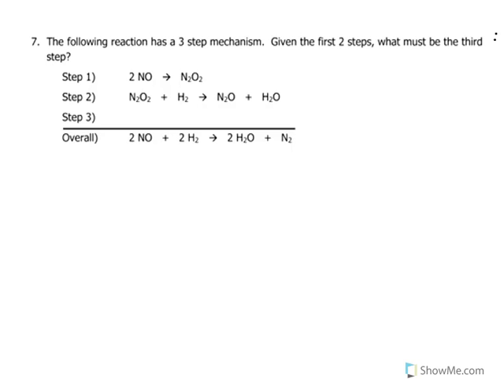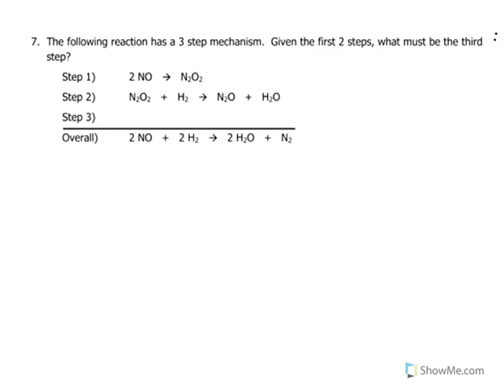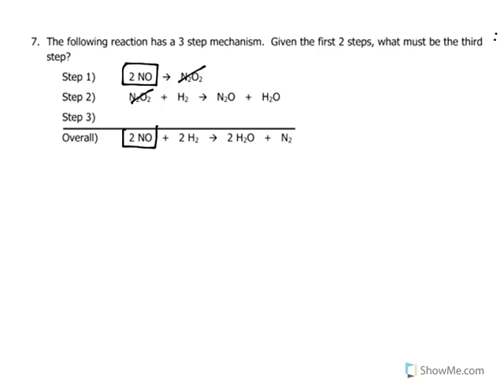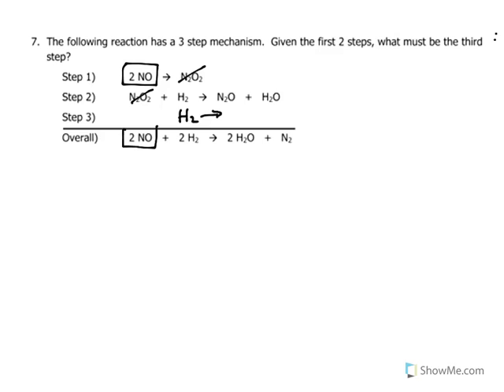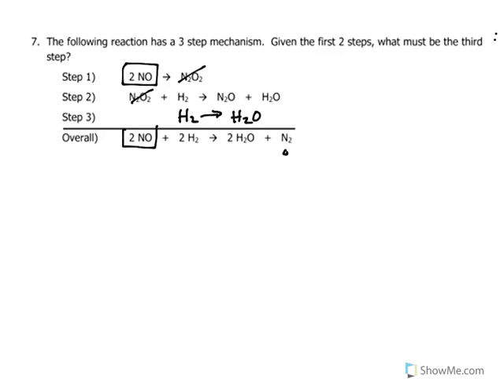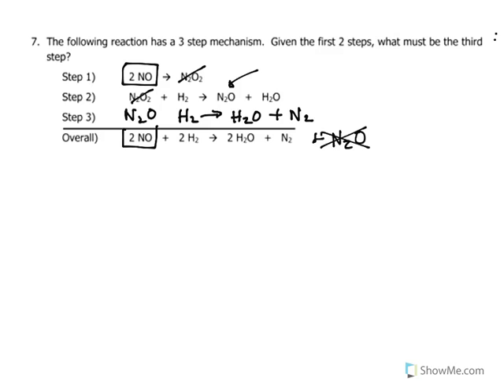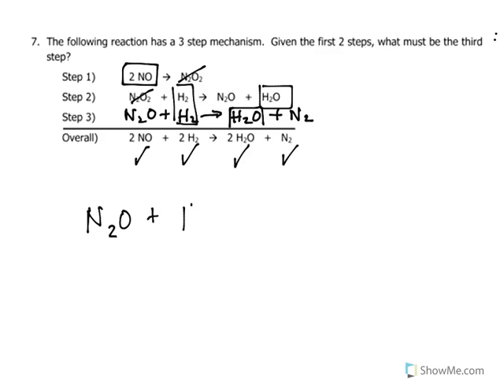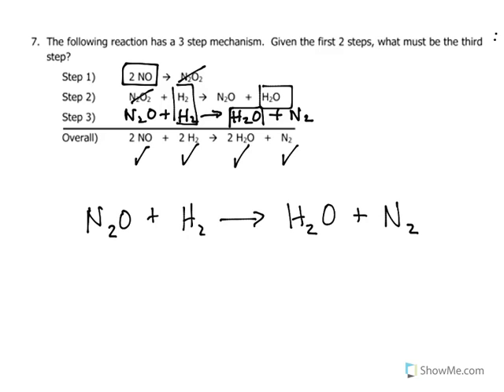Kinetics Adding Elementary Steps in a Mechanism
From the overall reaction, finding out the third elementary step when the first and second elementary steps are given. Practice in adding reactions to give the net overall reaction.